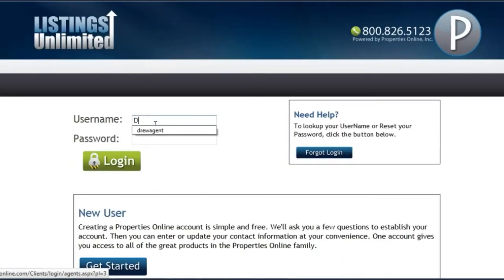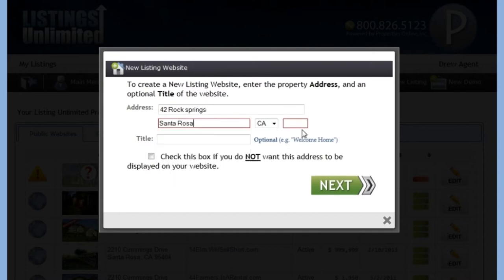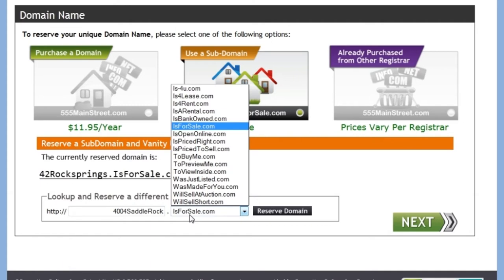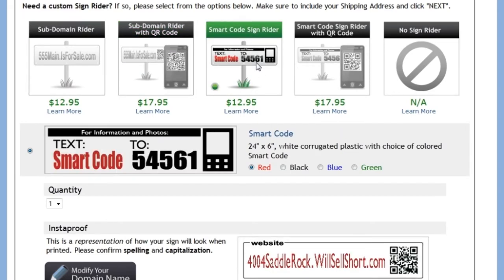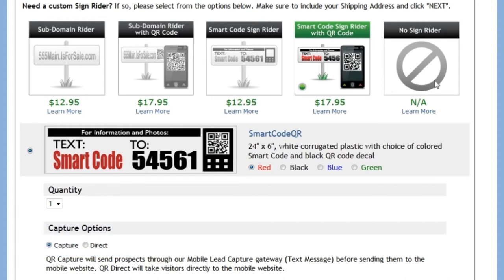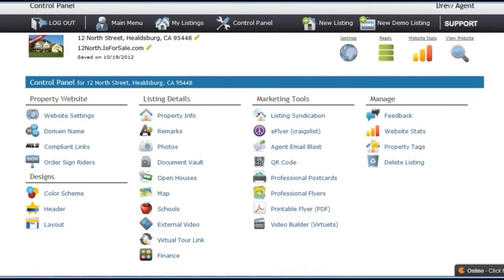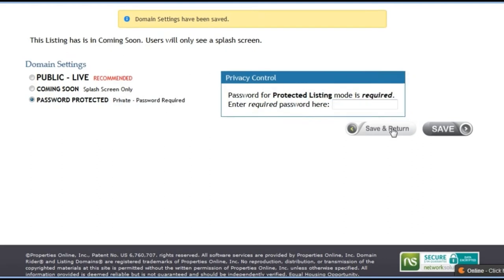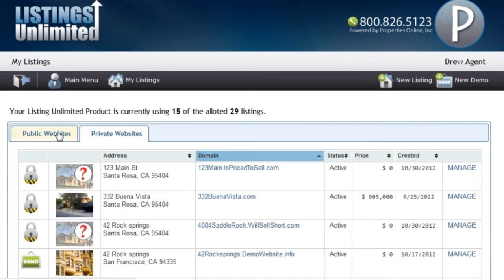LU Creating a property website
Hello and welcome to this short overview that will show you how to create a single property website using Listings Unlimited.
When you login you are immediately taken to the main menu. From here you will see a button called "Manage Listings". To add a new listing, you must first click this button.
From here, you are given a list of all your active and private property websites. You will also see 2 new buttons in your tool bar. They are New Listing and New Demo.
To create a new listing website, click the New Listing Button. Next you are taken to a screen that will allow you to select a domain name for your website. You now have the ability to purchase a premium domain name. Or you may opt to use a 3rd level domain that is included with your Listings Unlimited subscription. Our system will automatically suggest a domain name for you, but you may wish to modify this by clicking on "Change Domain". As you can see we have several 3rd level domain names to choose from. Once you enter the domain name of your choice make sure to click "reserve domain". This will search our system to make sure that this domain is not already being used by another agent.
Now you will want to click the NEXT Button.
Here you have several new options that will allow you to create a sign rider for your Listing. This is a great way to drive more traffic to your property website. We have a basic rider that just showcased the domain name, a rider that includes the property's QR Code for quick access via a mobile phone. And we now offer a new SMART LEAD CAPTURE rider that is used to capture leads directly from the sign rider. The way it works is, each property is given a unique property identification code -- a P Code if you will. When a prospects sends the Property Identifier to our Short Code -- 54561, the will immediately receive information about the property and a link to the property's mobile website. You, in turn will receive the prospects mobile phone number so you can immediately follow-up with them -- while they are still standing in front of your listing. You can also include a QR CAPTURE code that will send prospects through the same lead capture service when scanned.
For the sake of this demonstration, let's click No Rider and NEXT. Now you are taken to our quick designer page. Here you can select the over design look of your property site. These are just a few quick suggestions that we put together for you. From your Website Control Panel you can easily change your color scheme, graphic header or layout.
Now that we have added the listing, we can use these tools to add and modify the content of the site. These tools are used to Market the listing and these tools are used to send property feedback and track your results. Each of these tools is super easy to use and most have separate video tutorials just in case you need help. If you are not ready to make your website LIVE on the internet, you can click on the tool "Website Settings" located here or here. From here you may wish to put up a Coming Soon page. You can also make your website private and give it a password so that only the seller can view it until it is ready for general consumption.
To return to the Control Panel where you can modify other aspects of this website, you can click the Control Panel icon in the toolbar.
This icon represented the websites completeness. You can click on it and we will give you a few tips with links to where you should add content in order to improve your website.
To get back to manage a different listing, you will want to click on the My Listings button located in your Toolbar. From here you will see a complete list of your property websites.